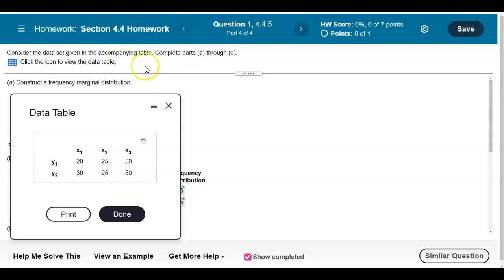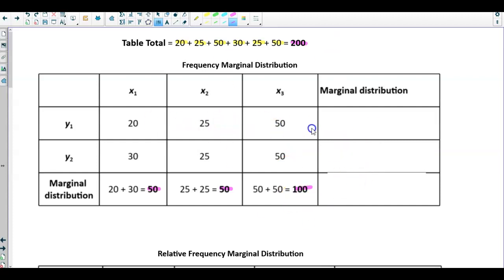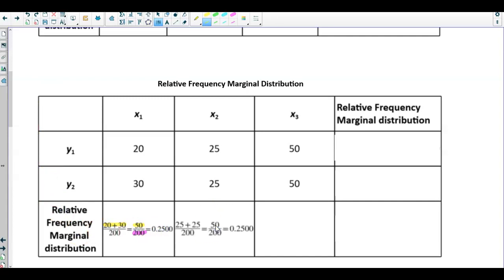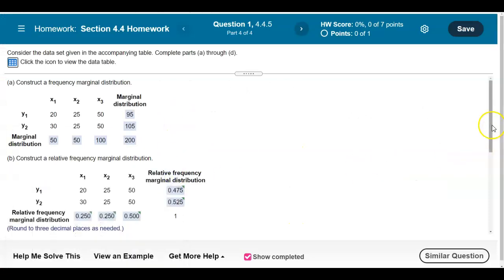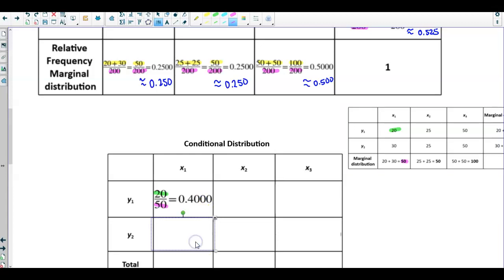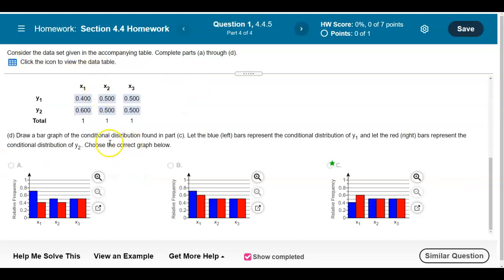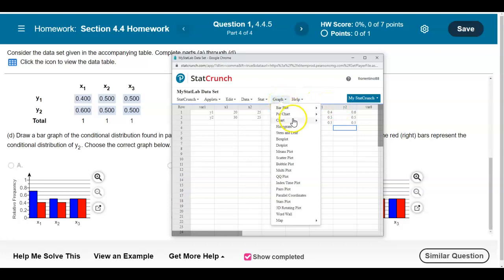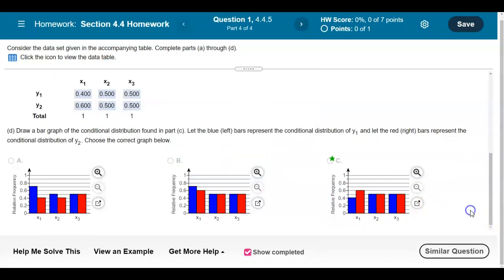Math 14 HW 4.4.5